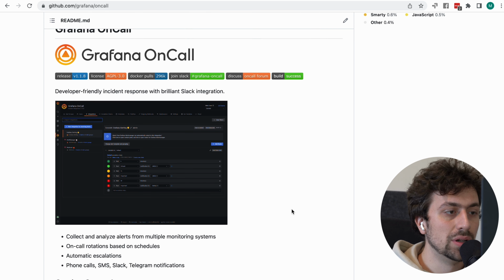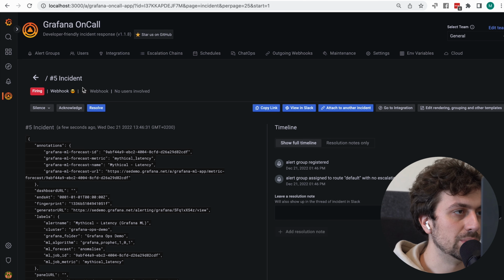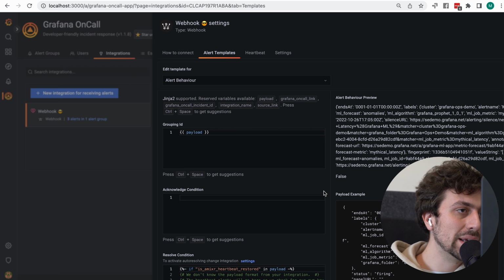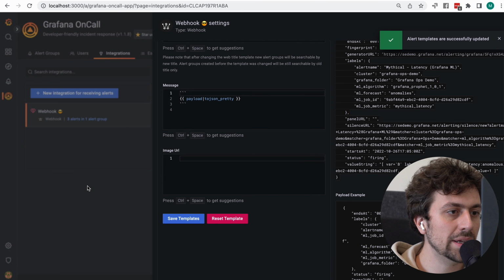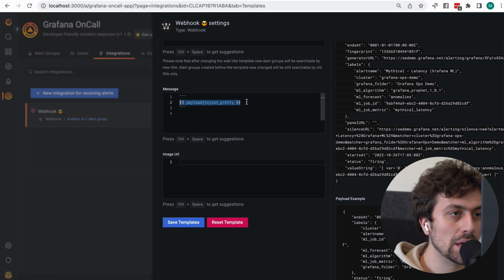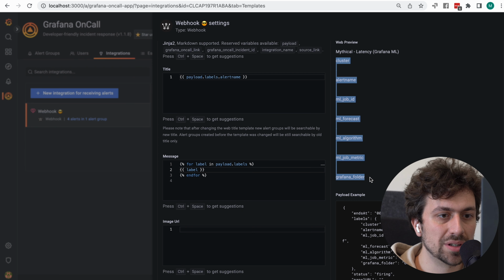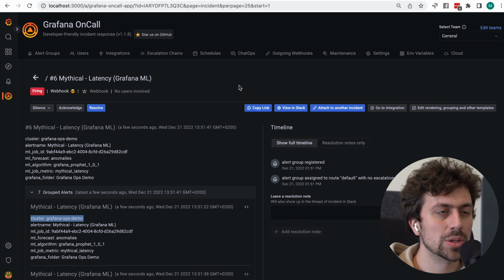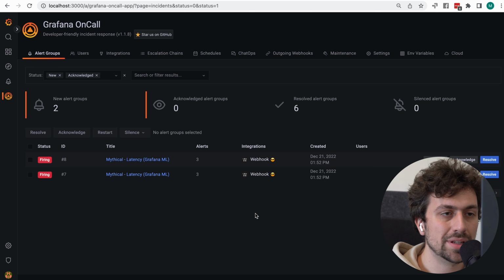Grafana OnCall: Templates & Grouping